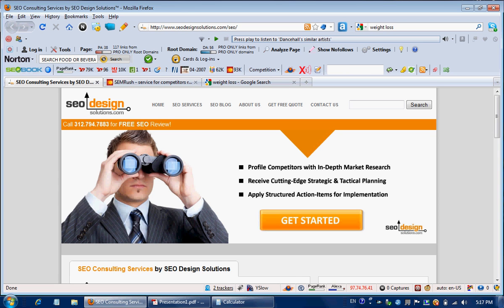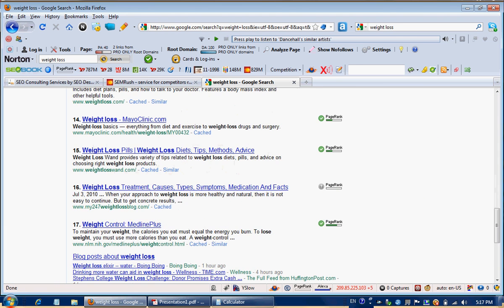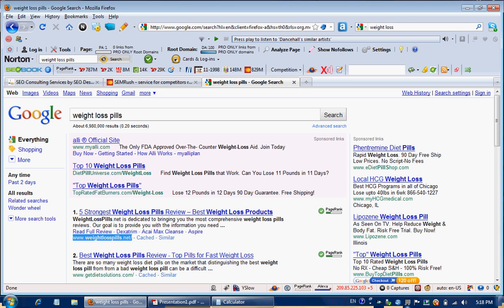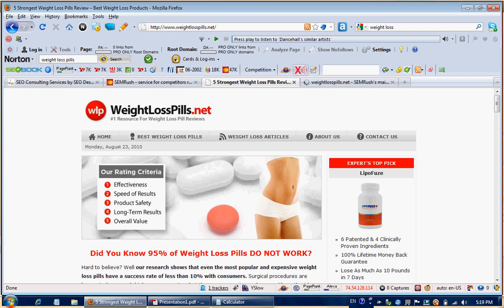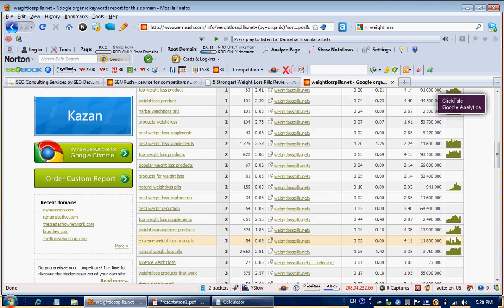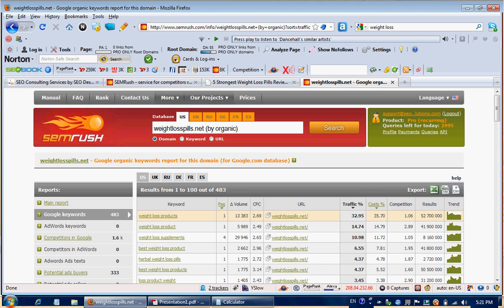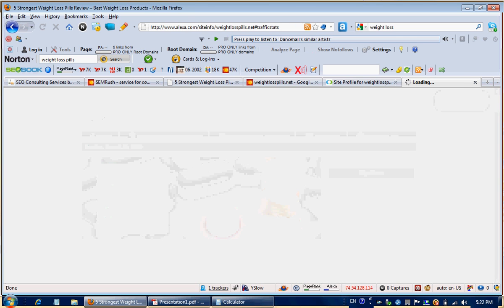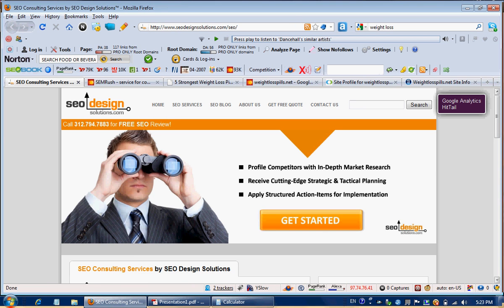Competitor Analysis using SEMRush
Provides Competitor Research and Analysis Techniques using SEMRush, Compete, Alexa and Search Engines.